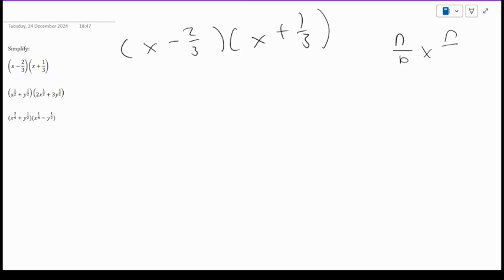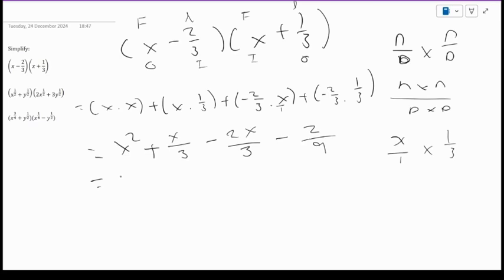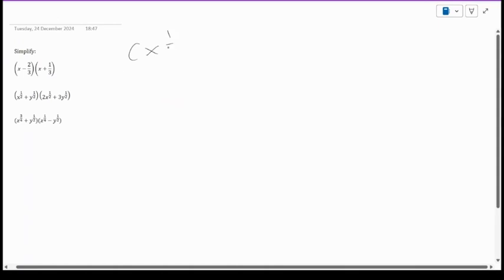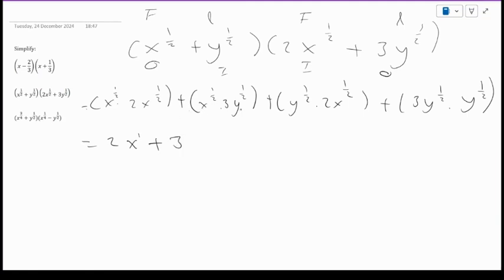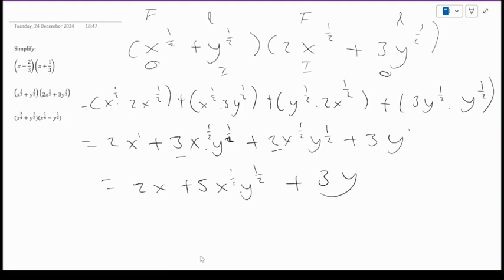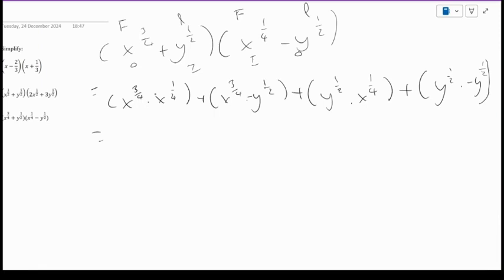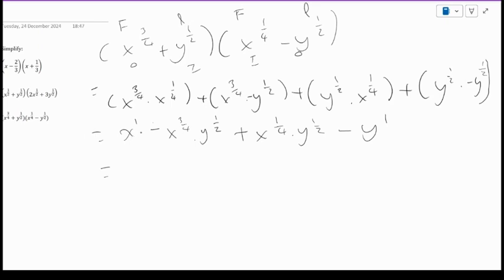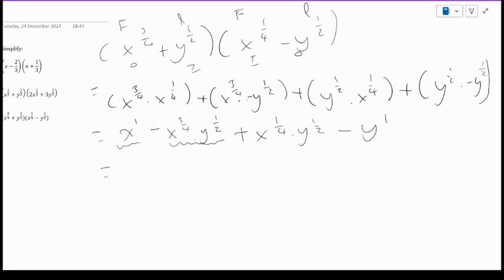Grade 10 Products: Fractions as exponents and constants.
In this video we get to explore how to solve binomials that have fractions as constants and exponents.

Follow on Instagram and book lessons: GQ Maths